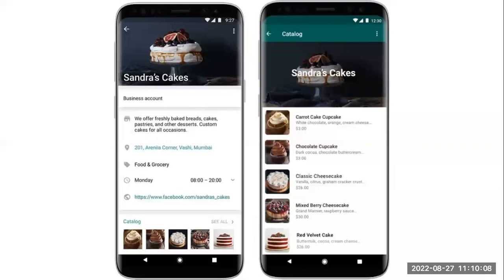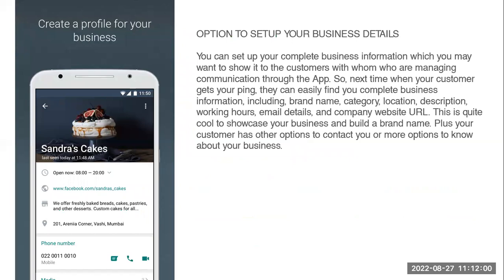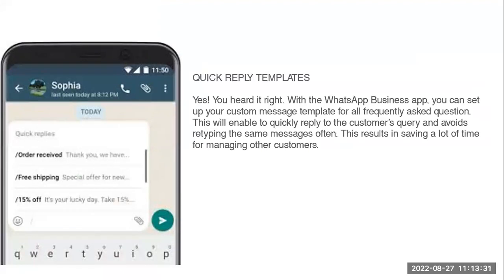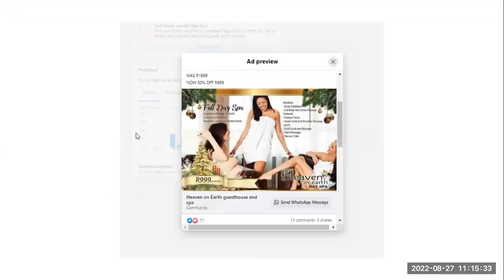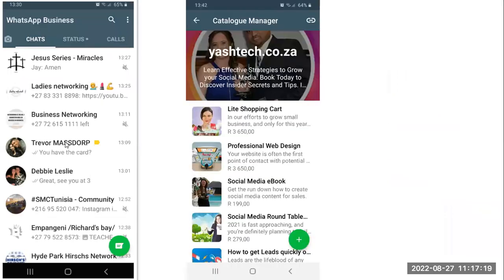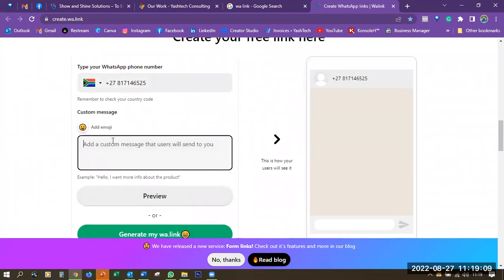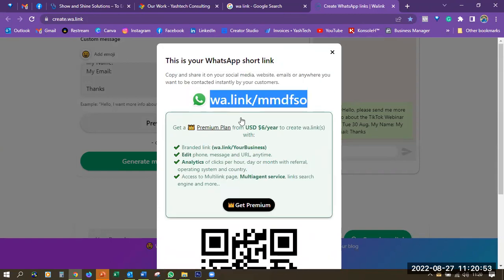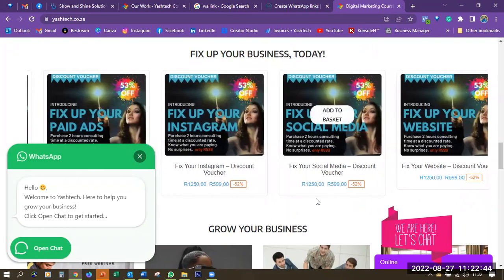WhatsApp for Business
Are You Leveraging WhatsApp For Your Business? Over 25 Million Users!